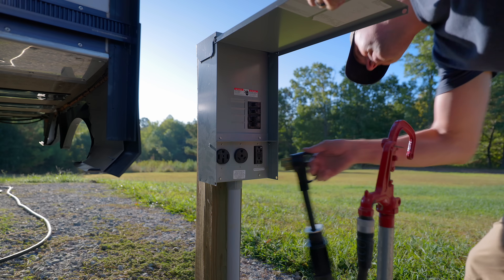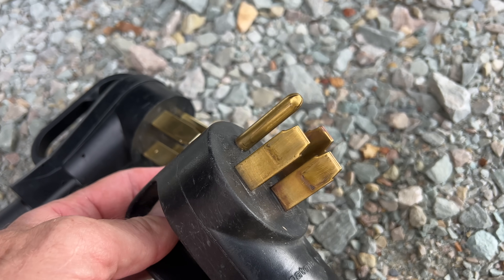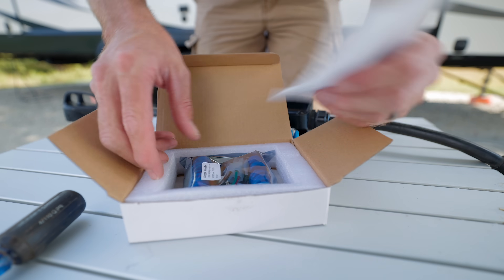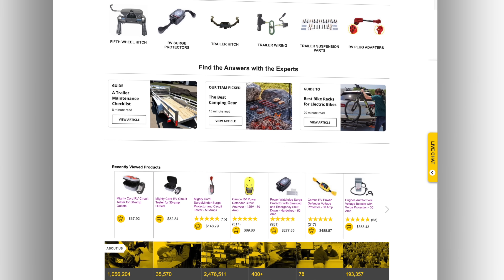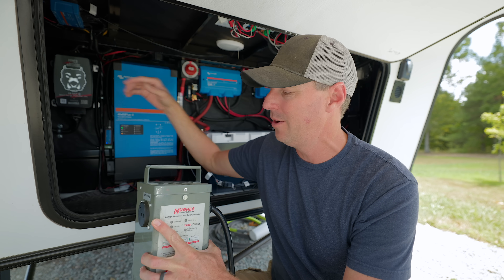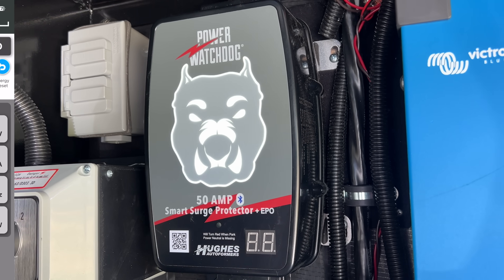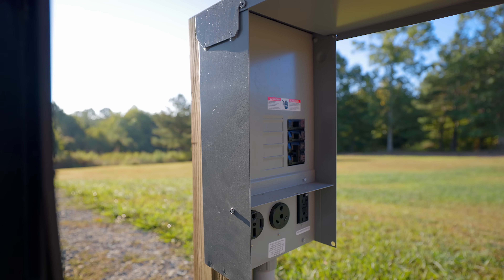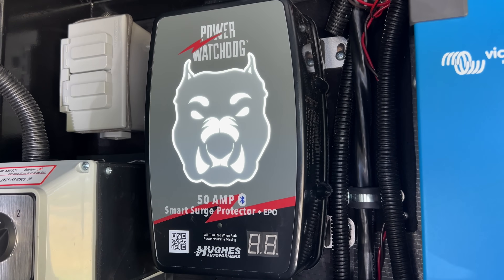Failure! RV Surge Protector Misunderstanding! Is Your RV Surge Protector Protecting You? AllAboutRVs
Are you sure your RV is truly protected? In this video, I dive into the world of RV surge protectors and uncover some common misconceptions that many RVers might not be aware of. You might think you're covered, but do you know what kind of protection your device actually offers?
      I’ll break down the differences between basic surge protectors, Electrical Management Systems (EMS), and Emergency Power Off (EPO) systems. Many RVers misunderstand the "surge" part, thinking it's all they need for protection, but there’s much more to consider if you want to safeguard your RV's electrical system fully.
     Plus, we’ll discuss the often-overlooked hot skin condition that could pose a risk even with all these protections in place. Understanding your options and knowing what to look for can be the difference between a safe, enjoyable RV experience and a potential electrical disaster.

Power WatchDog.
Autoformer Voltage Booster
50 Autoformer.
Non Contact Voltage Detector.
DeoxIT D5.
Multi Meter